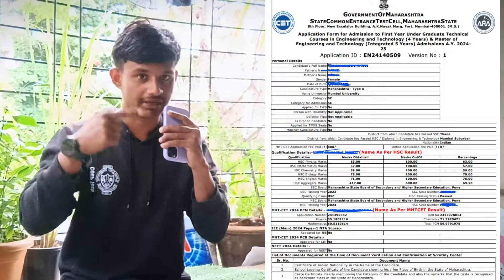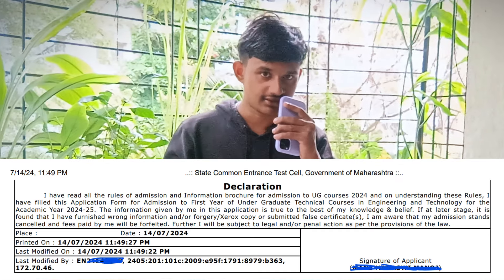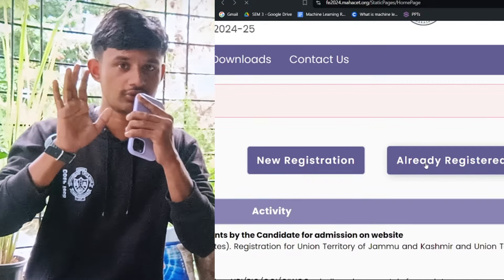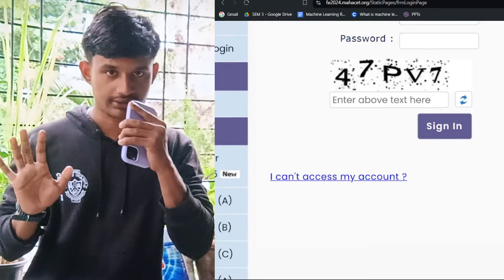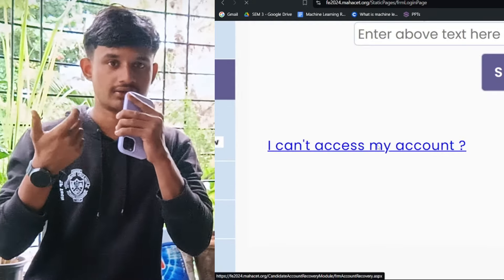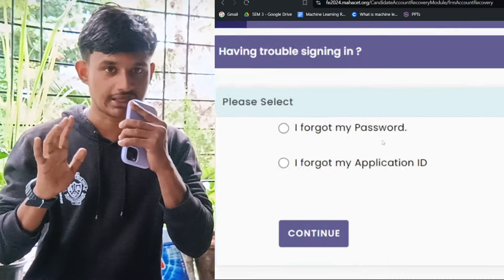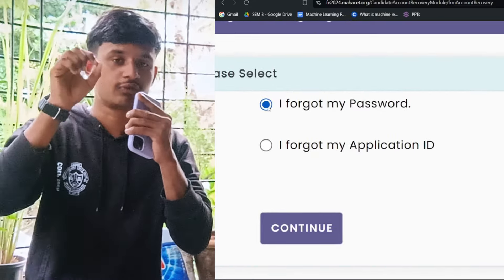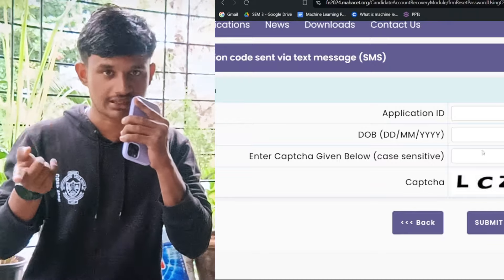Do this before visiting Scrutiny Centre📝 | Important things before visiting FC Centre🌟 | MHT-CET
Do this before visiting Scrutiny Centre📝 | Important things before visiting FC Center🌟 | MHT-CET

for MHT-CET Counselling Related Enquiry.